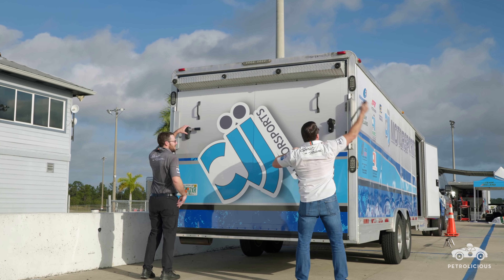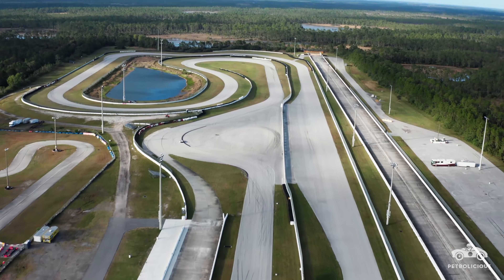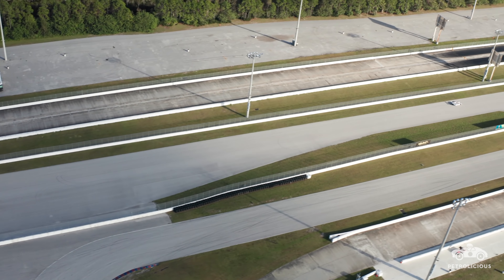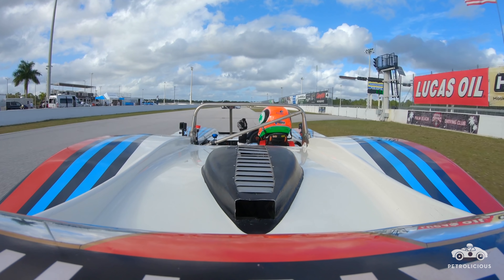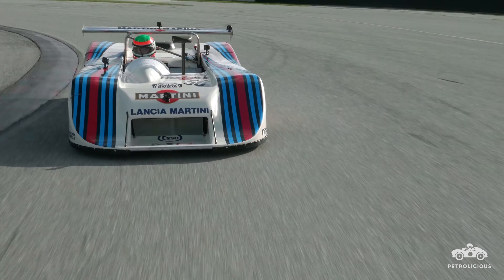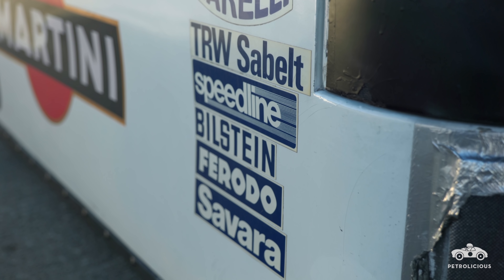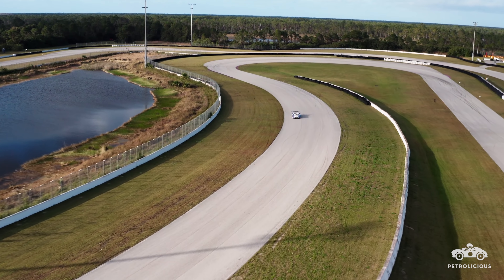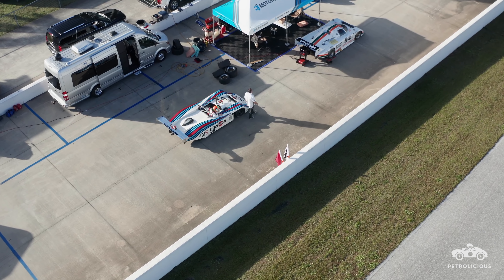1982 Lancia LC1: The Ephemeral Endurance Racer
John Campion as about as cool as car collectors come. He has immense respect for the cars he owns, as well as for the drivers, engineers, mechanics, and directors who were involved with racing them in period. A fan of Lancia in particular, John was happy to share another piece of Italian motorsport history with us in this week’s film. Namely, this Martini-striped Lancia LC1.
In racing lore Lancia is best known for its ability to consistently win in the WRC from the 1970s until the 1990s, but just before they really got going in Group B rallying in the 1980s with the 037 and the infamous Delta S4, the Italian marque was also doing quite well for itself in circuit racing. After winning the overall championship for makes in sports car racing in 1980 and 1981, Lancia evolved its successful Beta Montecarlo “silhouette” race car into a full-on Group 6 prototype called the LC1. It wasn’t to last long however, as Group C rules took over and made the LC1 ineligible for the manufacturers’ title. This week in Made to Drive, join us and John Campion as we go through the history of this unique race car and give it some on-track exercise at Palm Beach International Raceway.